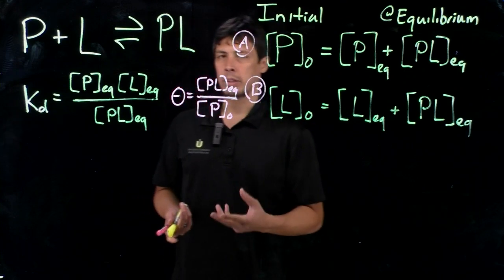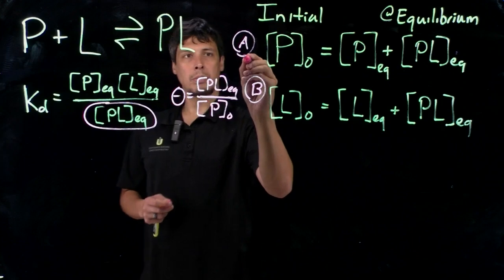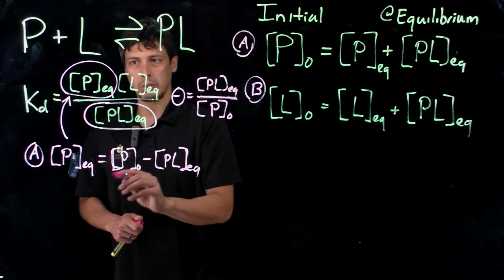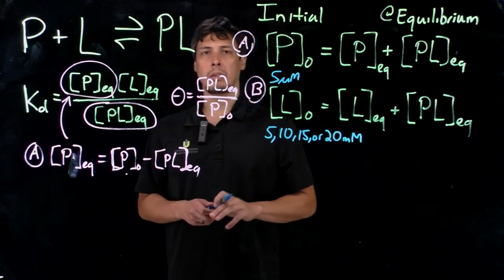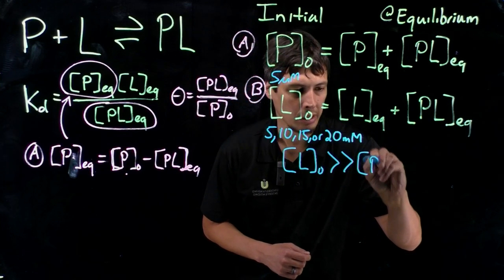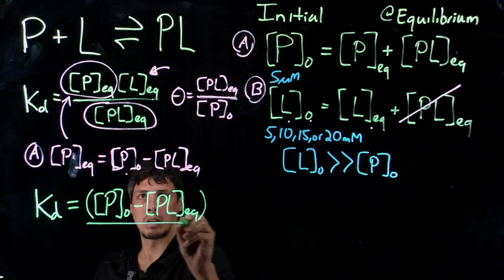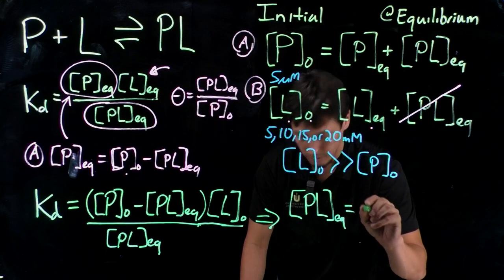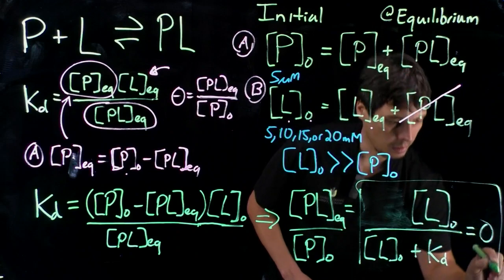Topic 8.6 - Mathematical models, ligand binding part 2